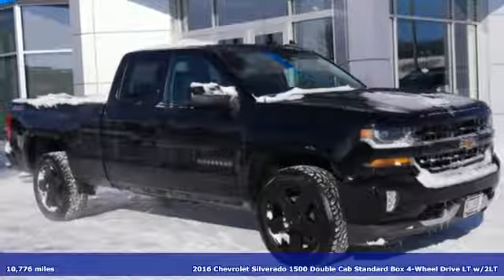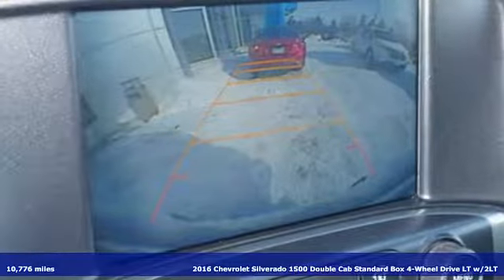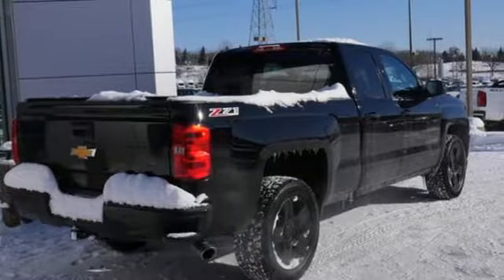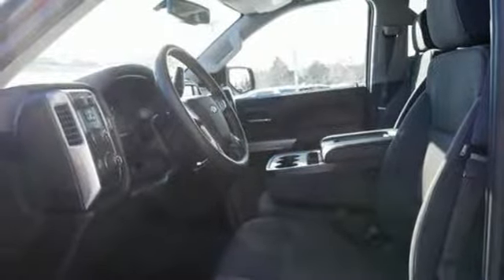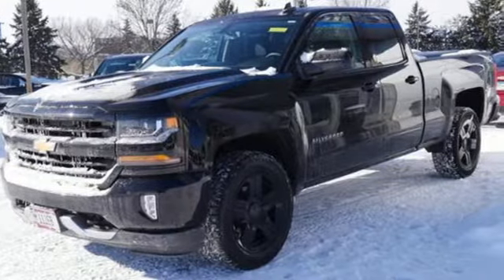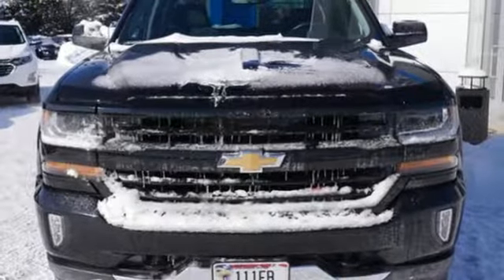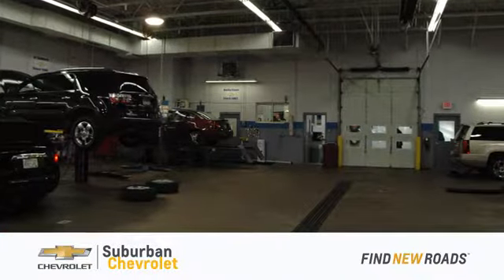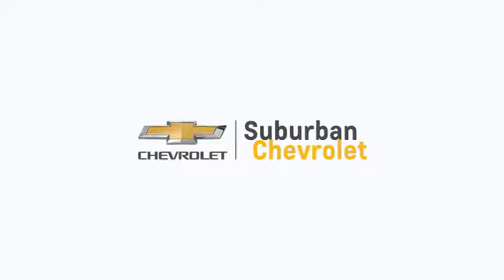Used 2016 Chevrolet Silverado 1500 Eden Prairie MN St Paul Minneapolis, MN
Year: 2016
Make: Chevrolet
Model: Silverado 1500
Trim: 4WD Double Cab 143.5 LT w/1LT
Engine: 323 L 8 Cyl. Cyl.
Transmission: 6-Speed A/T
Color: Black
Interior: Jet Black
Mileage: 10776
Stock #: 191807A
VIN: 1GCVKREC0GZ353660
CARFAX 1-Owner, LOW MILES - 10,753! 4x4, Aluminum Wheels, Trailer Hitch, Onboard Communications System, CD Player, Satellite Radio, AUDIO SYSTEM, CHEVROLET MYLINK RADIO.. REMOTE VEHICLE STARTER SYSTEM, ALL STAR EDITION CLICK NOW! KEY FEATURES INCLUDE: 4x4, Satellite Radio, CD Player, Onboard Communications System, Trailer Hitch. Privacy Glass, Keyless Entry, Steering Wheel Controls, Heated Mirrors, Electronic Stability Control. OPTION PACKAGES: ALL STAR EDITION for Crew Cab and Double Cab, includes (AG1) driver 10-way power seat adjuster with (AZ3) bench seat only, (CJ2) dual-zone climate control, (BTV) Remote Vehicle Starter system, (UVC) Rear Vision Camera, (C49) rear-window defogger and (KI4) 110-volt power outlet (N37) manual tilt and telescopic steering column included with (L83) 5.3L EcoTec3 V8 engine.), ENGINE, 5.3L ECOTEC3 V8 WITH ACTIVE FUEL MANAGEMENT, DIRECT INJECTION AND VARIABLE VALVE TIMING includes aluminum block construction (355 hp [265 kW] @ 5600 rpm, 383 lb-ft of torque [518 Nm] @ 4100 rpm; more than 300 lb-ft of torque from 2000 to 5600 rpm), SEATS, FRONT 40/20/40 SPLIT-BENCH, 3-PASSENGER, AVAILABLE IN CLOTH OR LEATHER includes driver and front passenger recline with outboard head restraints and center fold-down armrest with storage. Also includes manually adjustable driver lumbar, lockable storage compartment in seat cushion, and storage pockets. (STD) Includes (AG1) driver 10-way power seat-adjuster with (PCM) LT Convenience Package, (PDA) Texas Edition or (PDU) All Star Edition.) BUY FROM AN AWARD WINNING DEALER: Why Buy From Us: We offer a relaxed, no pressure, fully transparent experience. Want to see a CARFAX? No problem! Want to see the 144 pt. inspection results? No problem! Want to see the repairs completed? No problem! You'll know what we know. Pricing analysis performed on 2/12/2019. Horsepower calculations based on trim engine configuration. Please confirm the accuracy of the included equipment by calling us pr

Address:
494 & Highway 5